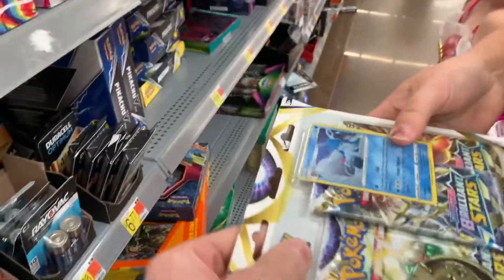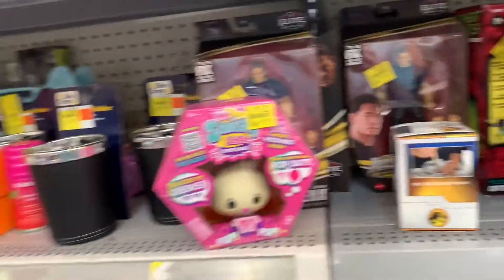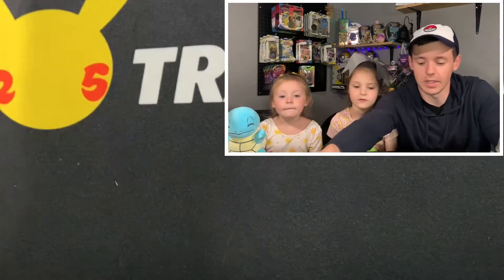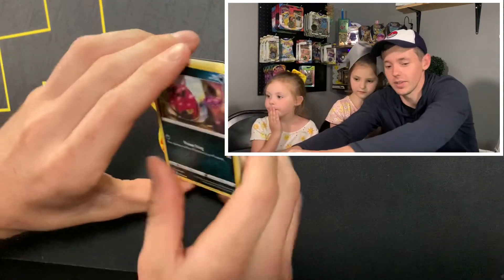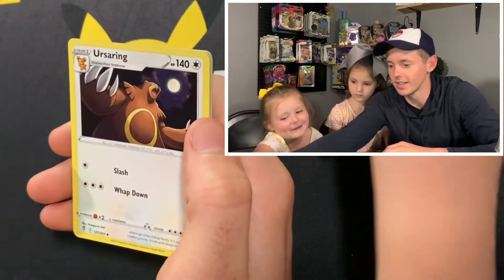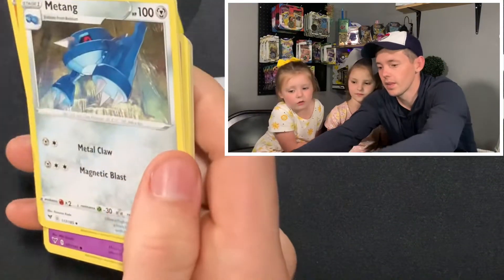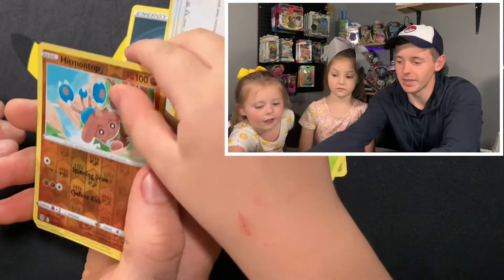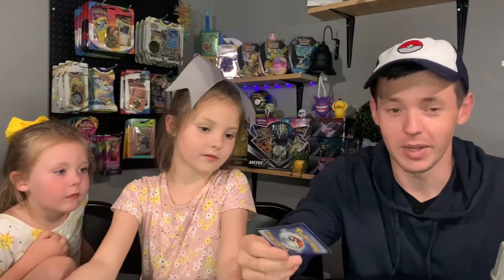Someone Hid Pokémon Cards and WE FOUND THEM! (Been there a long time)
Ok so these cards were clearly hidden so no one would them but we found them and they seem to be pretty old just based off of the packaging.

Rose And Rae

Opening Pokémon cards and Pokémon boxes to find the rarest cards we can.
Pokémon unboxing.
We hope you join us on our adventure as we try to get all the cards we can one pack at a time!